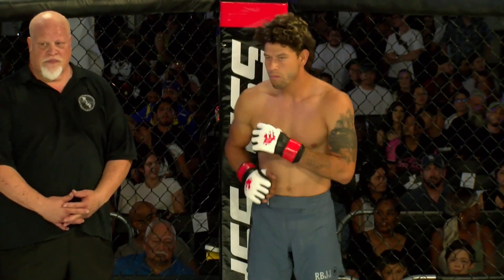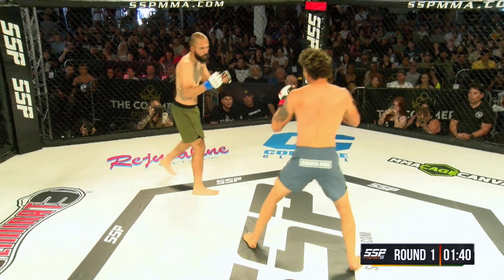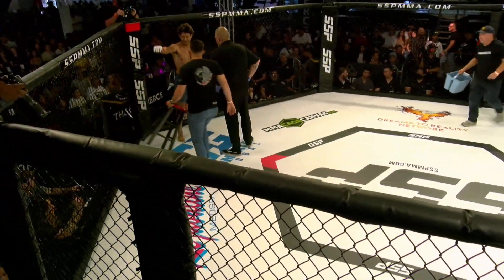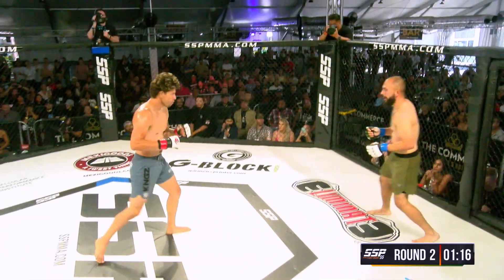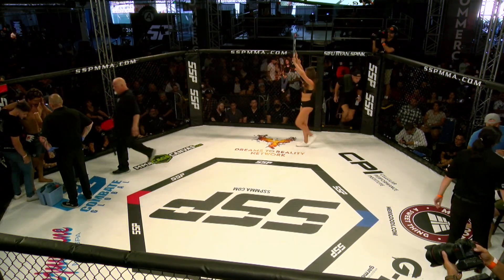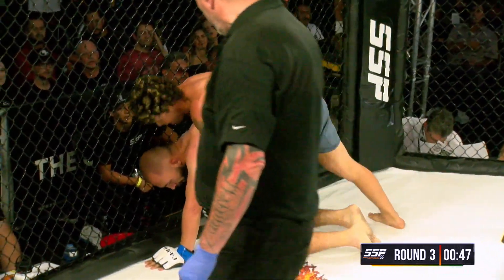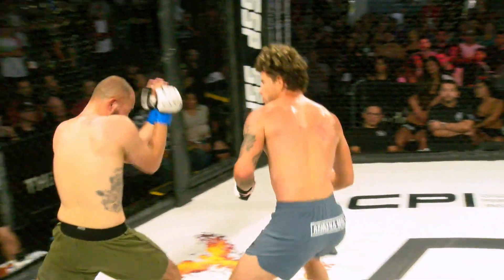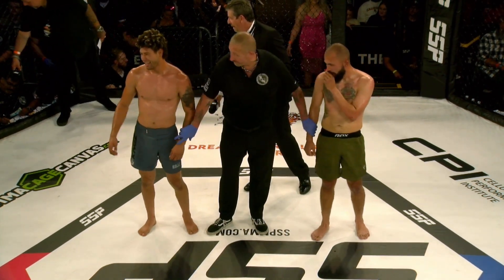Roman Rodriguez vs Steven Valadez - SSP 55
Roman Rodriguez and Steven Valadez came so SSP55 ready to rock! August 5th 2023, from the Commerce Casino, Los Angeles.